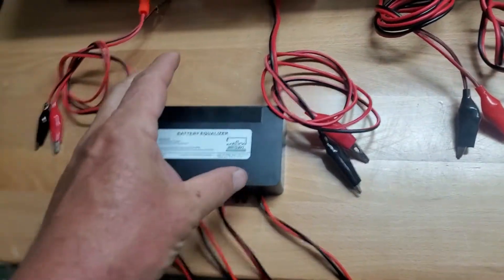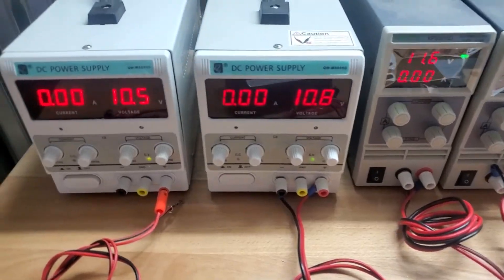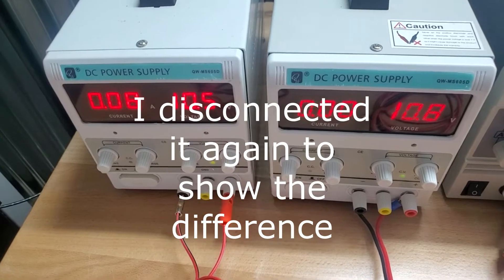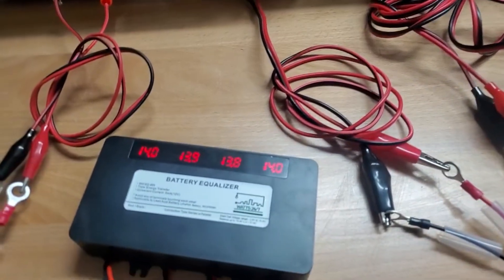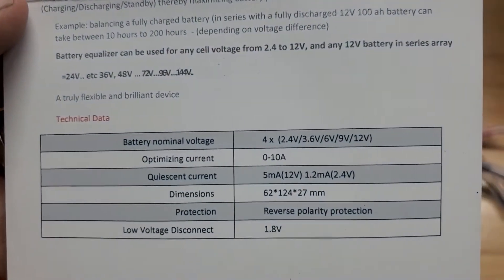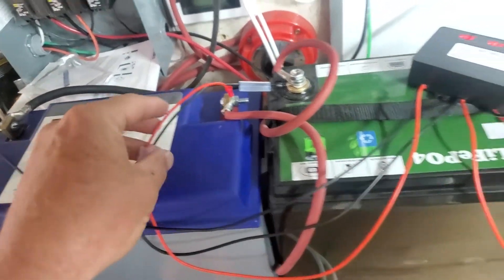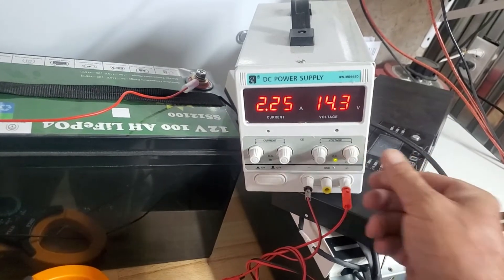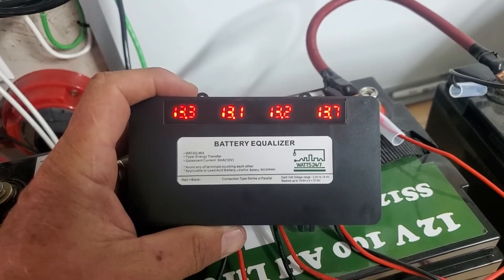48V - 4 Battery/ Cell battery equalizer EQ48-4 Watts247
We introduce the must-have for every Lithium/ AGM/ SLA / NiCad etc battery system with 4 or more batteries/cells in series, also how to make a very effective balancing "BMS"
from 2.6V/cell to 14.4V per battery, daisy chain-able to infinity